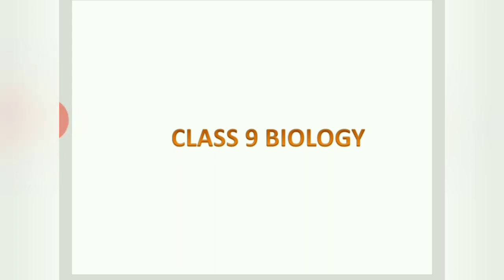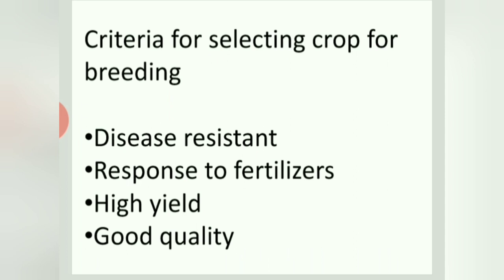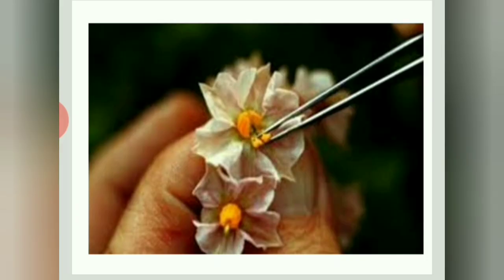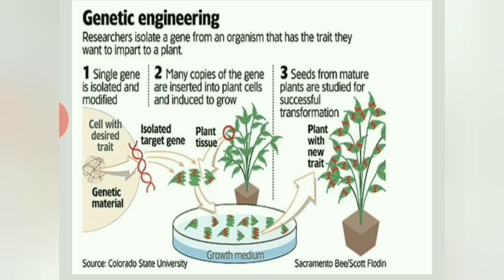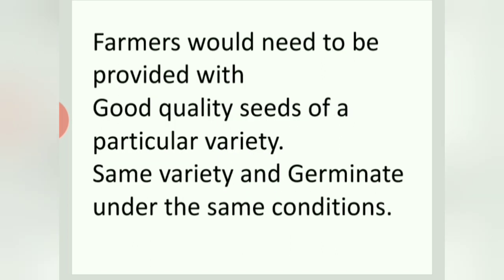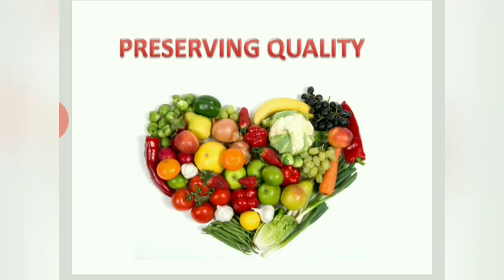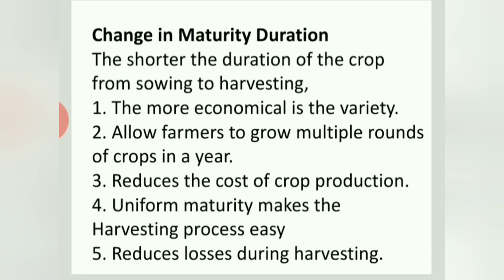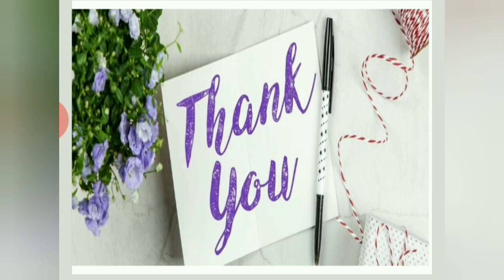Class 9 chapter 15 Improvement of Food Resources session 4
This video deals with the method of crop variety improvement like hybridization and genetic manipulation. It also deals with the factors of crop variety improvement.